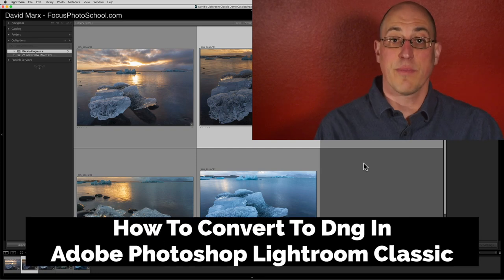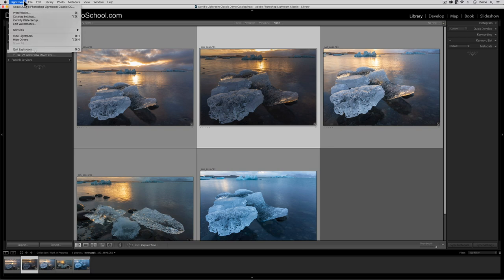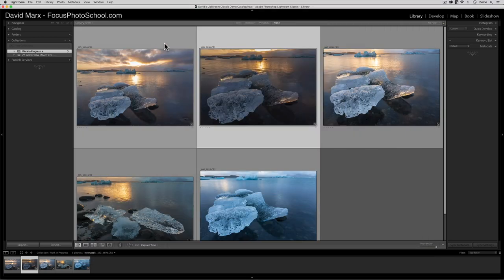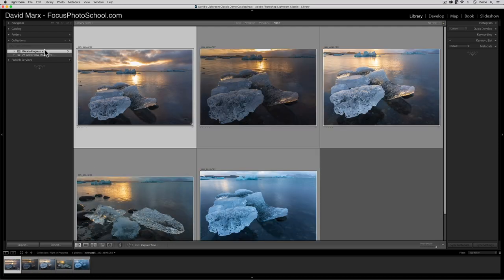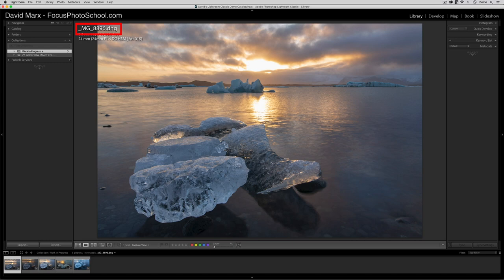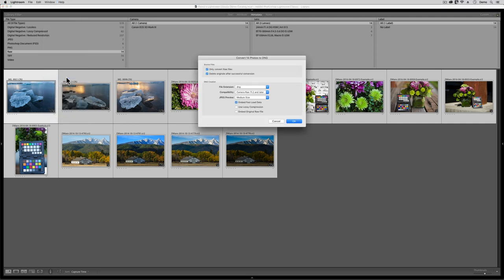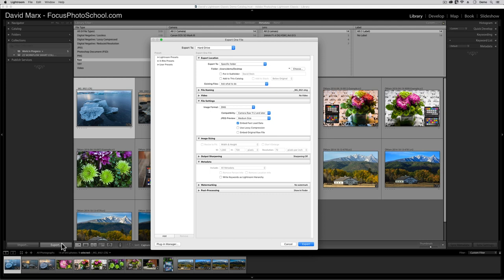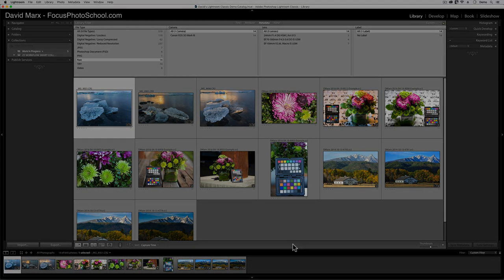How To Convert Raw Photos To Dng In Adobe Photoshop Lightroom Classic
Dng, the file extension for the Adobe Digital Negative file format, is meant to be a universal raw file format that offers a number of advantages over the multitude of proprietary digital camera raw file formats that exist today.

The idea of creating one open-source universal file format that can hold the original sensor data from any type of digital camera is simple enough but this file formats use remains very controversial.

I will teach you how to convert your proprietary, meaning camera-branded, raw files into the Adobe dng file format using Adobe Photoshop Lightroom Classic in the video tutorial above.

Although I demonstrate all three options for dng conversion inside of Lightroom, at no point in this video tutorial do I take a stance on whether or not you should choose to use the dng raw file format.

I’m here to teach you how to make use Adobe Photoshop Lightroom Classic’s dng conversion tools if, or when, you are ready but dng conversion is not for everyone. You may well decide that this feature has no place in your workflow and that is okay.

There are some very good reasons why you might not want to convert to dng right now or ever. There are also some really good reasons why using the dng file format instead of your camera’s proprietary raw format might make your life better.

The central message that I hope that you will get from today’s video tutorial is that there is no ticking clock here. There is no time limit on this decision. Adobe Lightroom Classic does not force you to reach a decision on dng file conversion right now.

Since Adobe Photoshop Lightroom Classic allows for dng conversion at anytime I urge you to do some research and think hard about this topic.

I encourage you to follow all of the links below to learn more from experts on both sides of the dng conversion debate. Figure out if, or how, dng conversion might benefit you and then follow the steps in the video tutorial above whenever you are ready to move further down this road.

Learn Adobe Photoshop Lightroom, Adobe Lightroom CC for Mobile, Snapseed from Google, and more with our complete video training courses

FocusPhotoSchool.com subscribers receive unlimited access to hundreds of in-depth video tutorials from Adobe Certified Lightroom and Photoshop CC Expert David Marx.